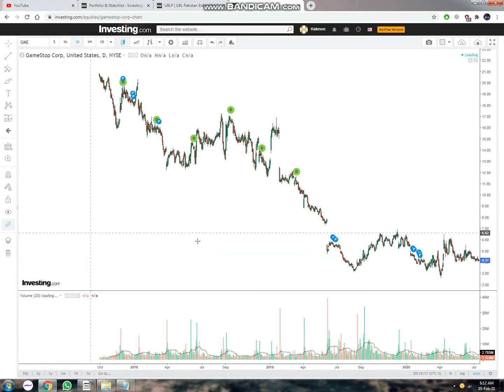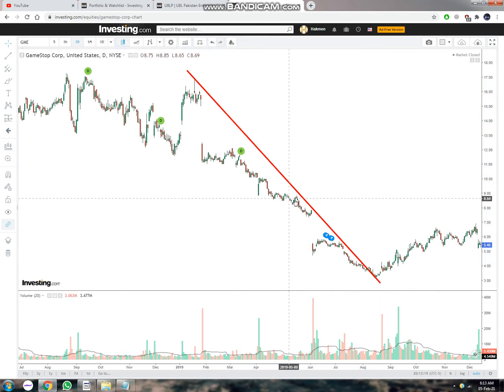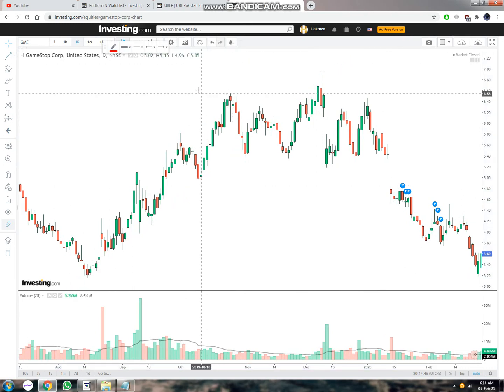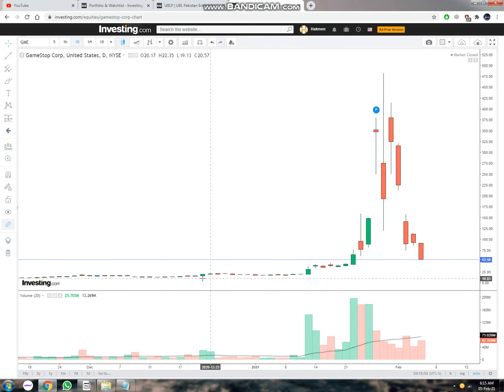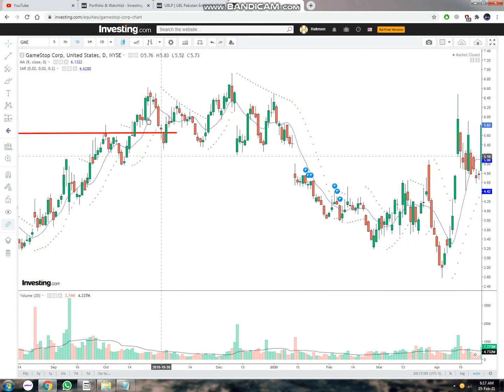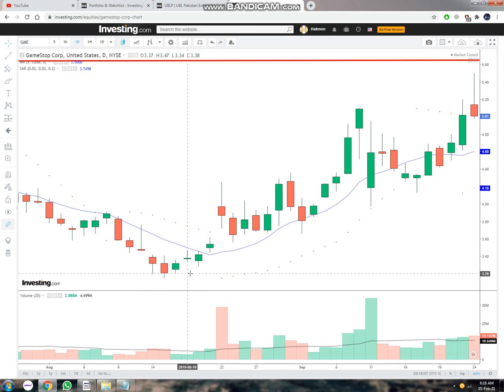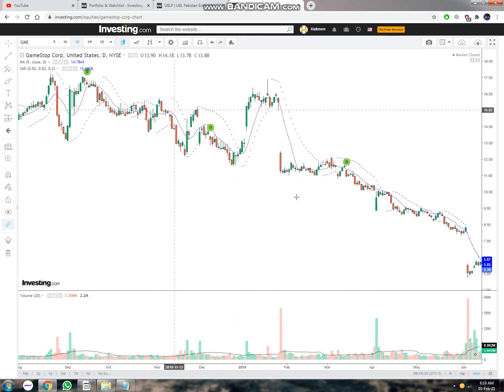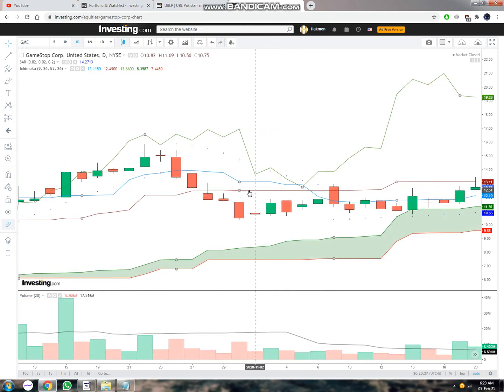How To Recognize A Bullish and Bearish Trend?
Hello Guys,

In this video I am going to be showing you how to use a bullish and bearish downtrend.For this purpose you will have to master some strategies that will help you achieve this.To master these you will have to learn how to recognize these trends with indicators as well as use the candlestick itself.This is great thing to consider because once recognize these two it will help you a lot and will make you profitable.Lastly I want to mention that these videos are for educational purposes.Any trade you make will be at your own risk.